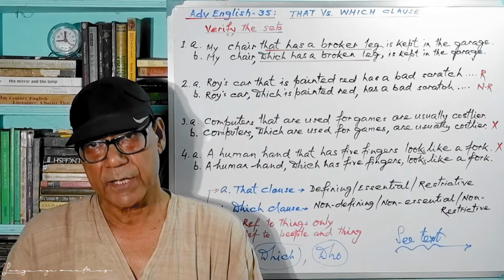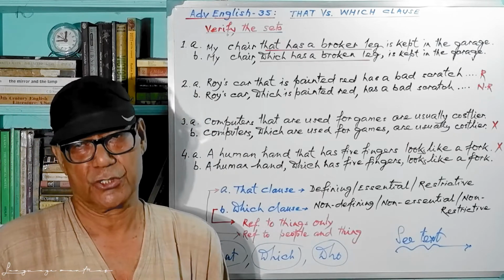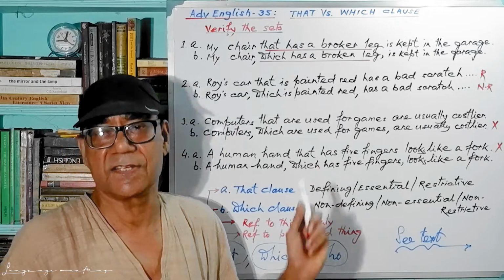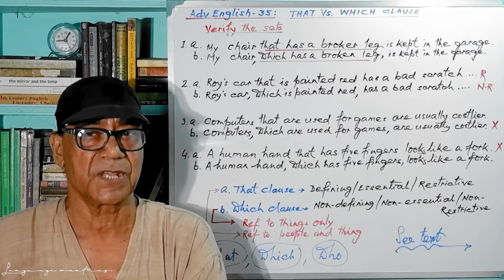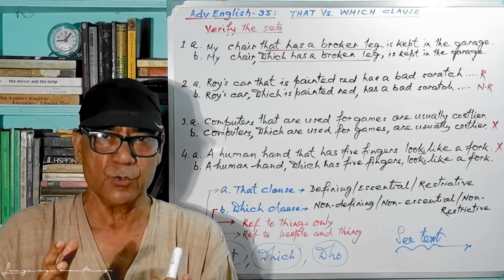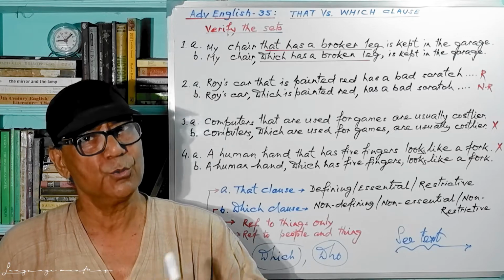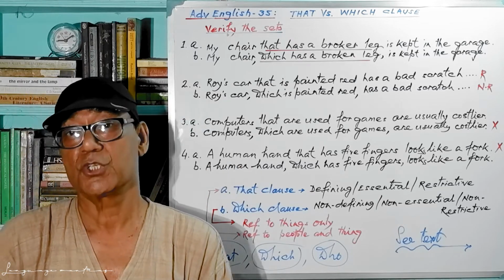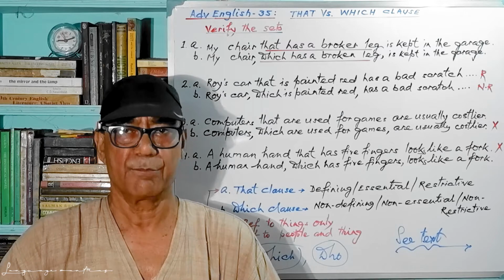That Vs Which, Difference Between That Clause and Which Clause, Relative Clause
Description
ADVANCED ENGLISH 35 DIFFERENCE BETWEEN THAT CLAUSE AND WHICH CLAUSE, RELATIVE CLAUSE, THAT VS. WHICH

Verify these two sentences. May look confusing, but may have different meanings.

1/a) The chair that has a broken leg is kept in the garage.
1/b) The chair, which has a broken leg, is kept in the garage.

See another example with ‘who’ in a similar situation’
 The carpenter who made the chair is waiting outside.

Try to make a difference between these two sentences.
In the first sentence, “that has a broken leg” is a defining/essential/restrictive clause. The basic idea – here “a broken leg” does not describe the chair, it identifies and distinguishes this particular chair from other chairs. You have more than one chair.

“That” can be used to refer both to human beings and things, but better use who for a human being or animate agent.

In the second sentence, “which has a broken leg” is a non-defining or non-essential / non-restrictive clause. The basic idea – “which has a broken leg” is mostly descriptive and this part can be done away with and the basic sense will remain intact.

“Which” is used to refer to things only.

Consult more examples
2/a)  Roy’s car that is painted red has a bad scratch on the window [restrictive clause]
2/b) Roy’s car, which is painted red,  has a bad scratch on the window. [non-restrictive clause]

3/a) Computers that are used for playing games are usually costlier.
3/b) Computers, which are used for playing games, are usually costlier.
See the problem with the second sentence. Here it may mean that primary function of all computers is gaming. The use of non-restrictive clause here is meaningless.

4/a) A human hand that has five fingers looks like a fork.
4/b) A human hand, which has five fingers, looks like a fork.
See the problem with the first sentence now. Since all human hands normally have five fingers, you cannot specify that aspect with the use of restrictice “that clause’.

Relative clause beginning with ‘who’ refers to human beings or animate objects only.